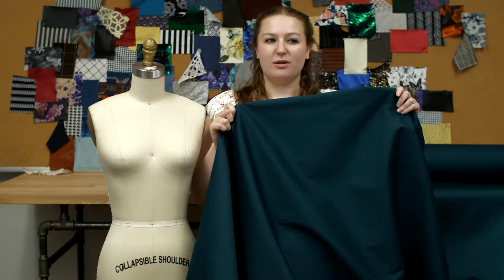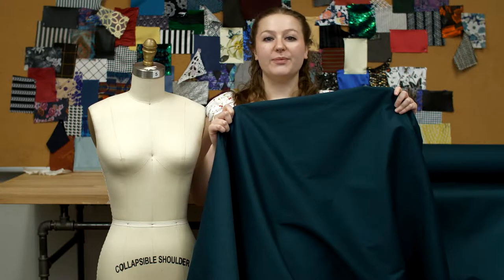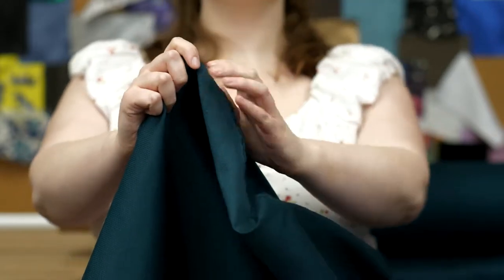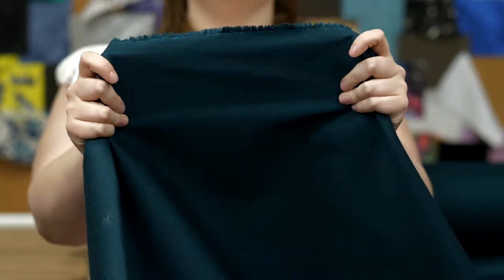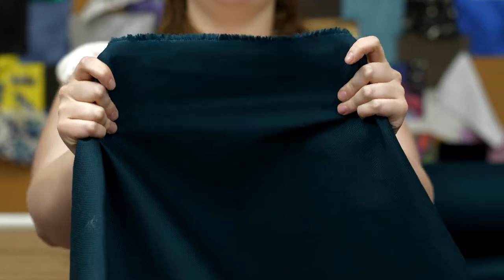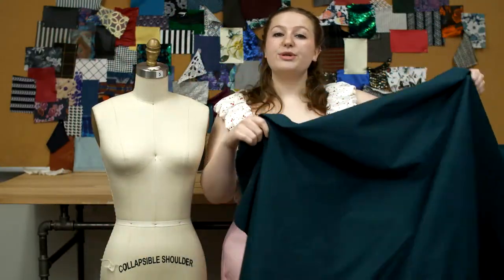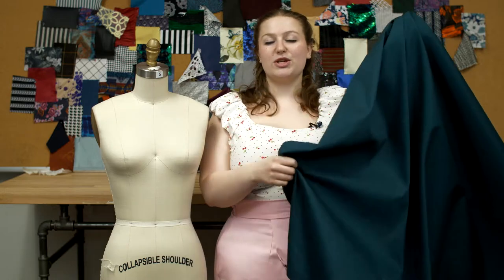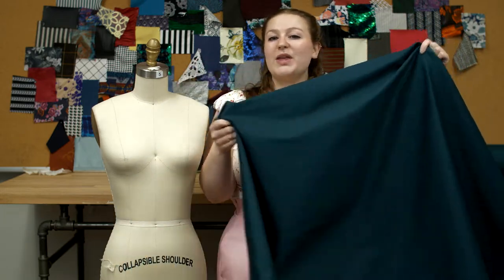Mood Fabrics 320407 Dark Teal Stretch Woven Cotton Pique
Add a rich color to your palette this season with this Dark Teal Stretch Woven Cotton Pique. Piques have an interesting woven design that create a subtle texture throughout. This specific pique has a stiffer drape that lends itself to tailored garments, while a stretch through the weft adds comfort and the perfect fit. We see everything from blazers to pencil skirts being made from the chic, medium weight woven. Thin and opaque, a lining is optional. This collection comes in a wide variety of colors, so you are sure to find an ideal fit for your collection!

Width 59"
Industry Weight 130 GSM
Returnable No